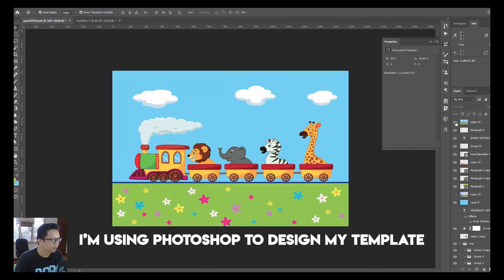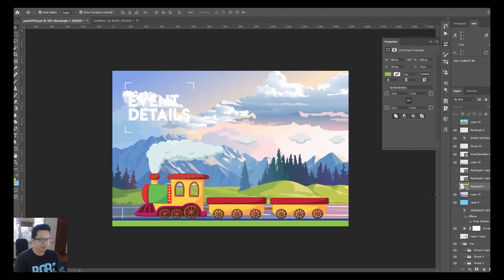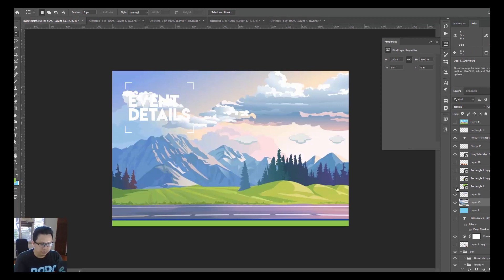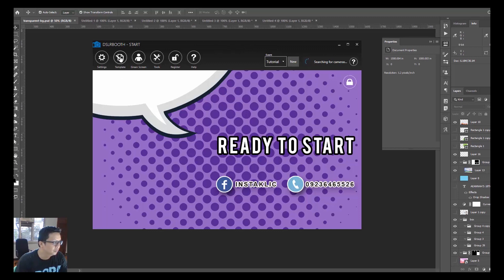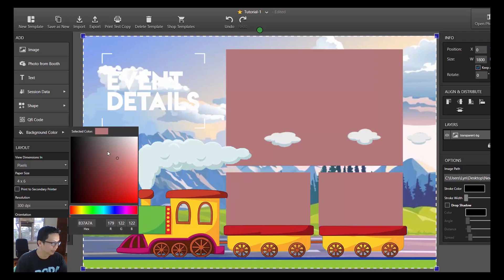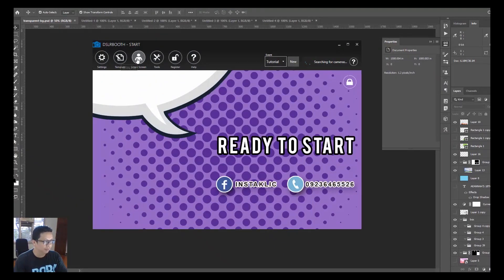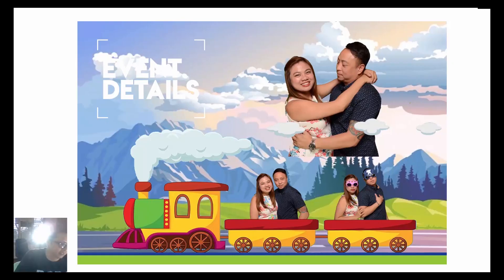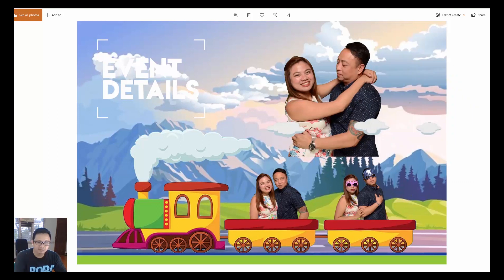DSLRBooth Tutorial - Transparent Background Effect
If you enjoy this video, please consider supporting by buying me a cup of coffee or in my case Chocolate Milk.

In this dslrBooth tutorial, we will learn how to achieve the transparent background effect with DSLRBooth photo booth software. Hope this video can help. Enjoy.